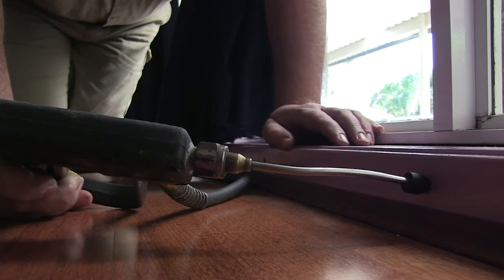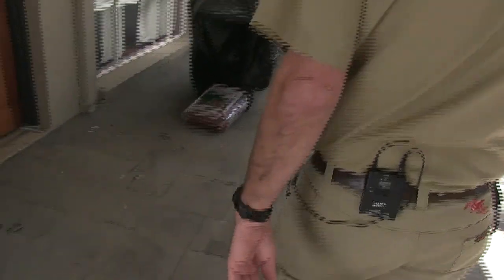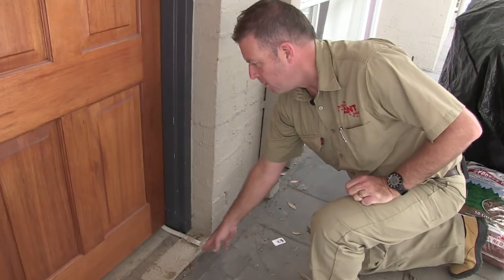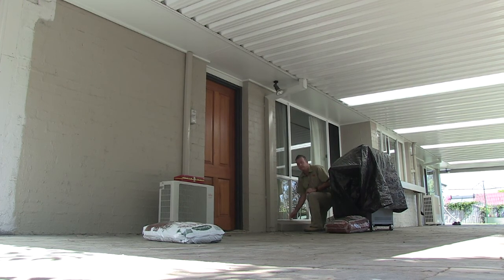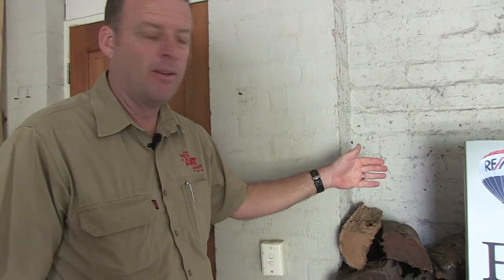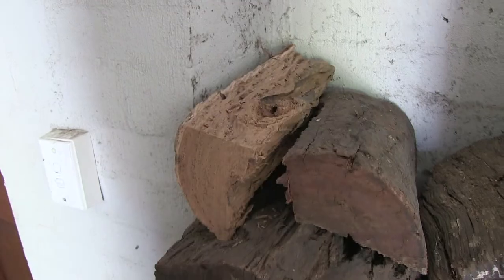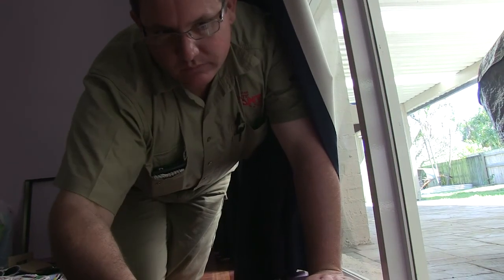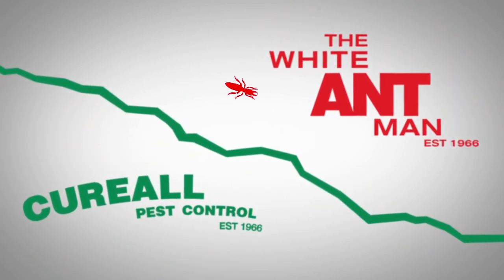Cure All Pest Control Brisbane - Follow Up Termite Treatment in Eight Mile Plains